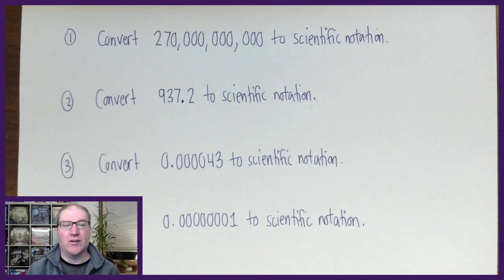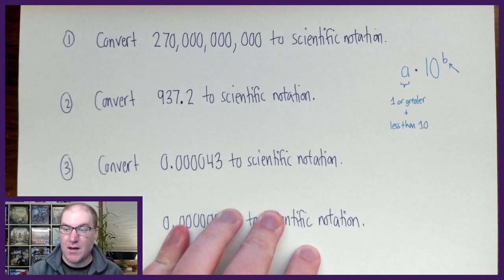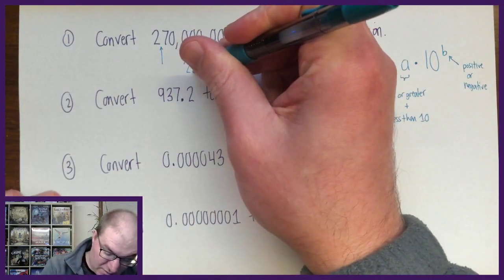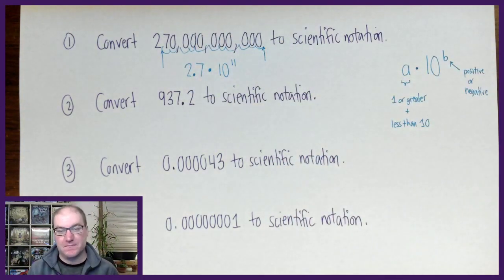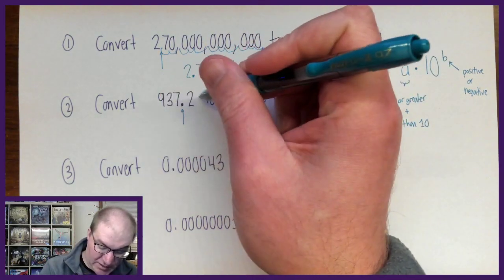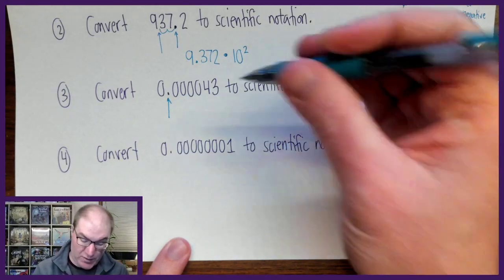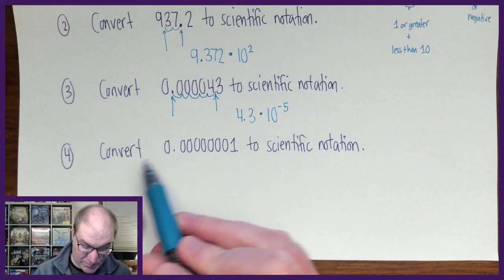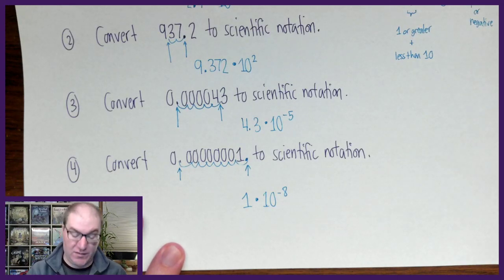Writing Numbers in Scientific Notation